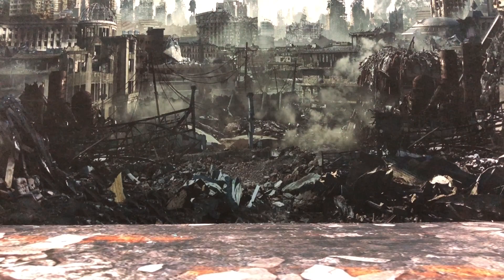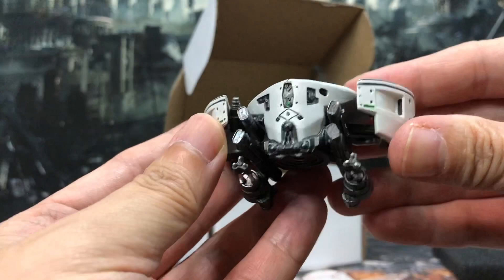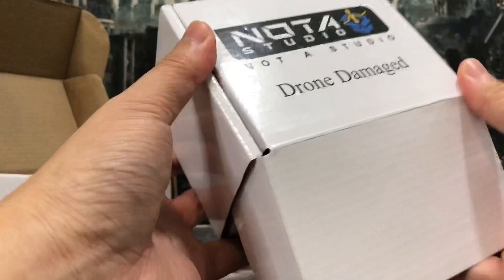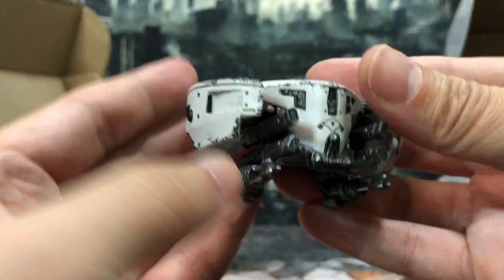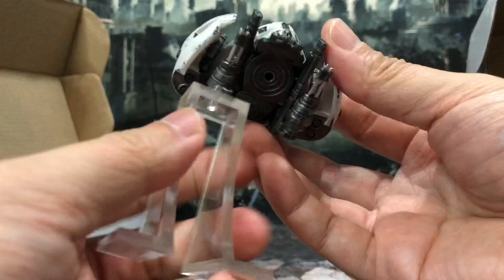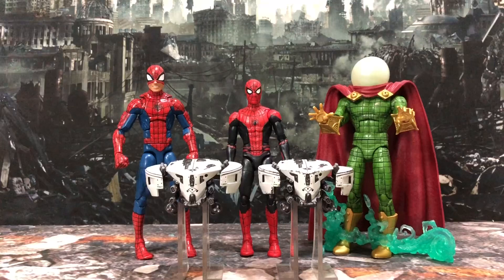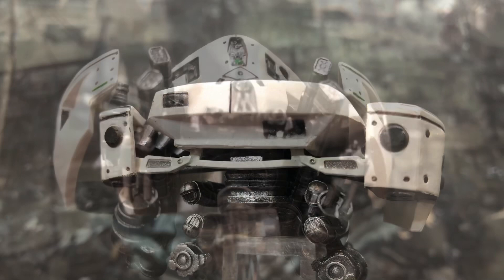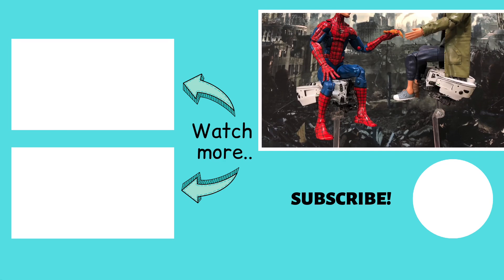REVIEW: NOTA Studio Mysterio Drones from Spider-Man Far From Home for 1/12 Scale Action Figure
In this video, we will look into the review for NOTA Studio Mysterio Drones from Spider-Man Far From Home movie.